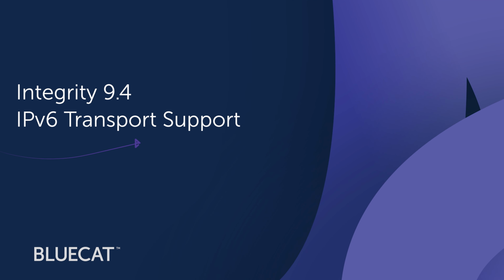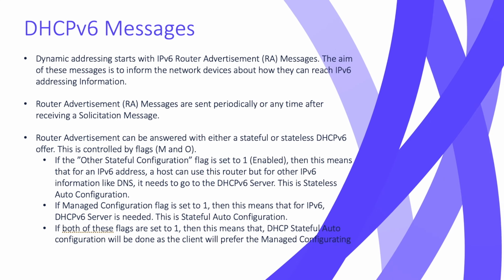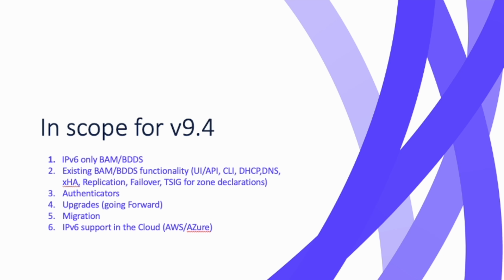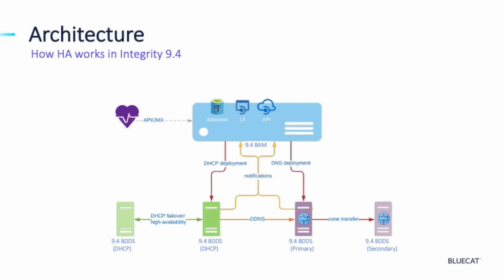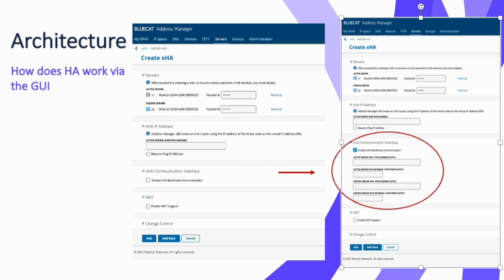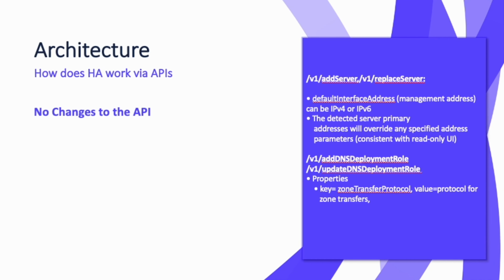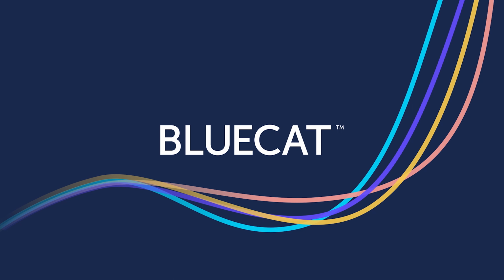Integrity 9.4 - IPv6 Transport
Dual-stack IP implementations provide complete IPv4 and IPv6 protocol stacks of a computer or network device. This permits dual-stack hosts to participate in IPv6 and IPv4 networks simultaneously.